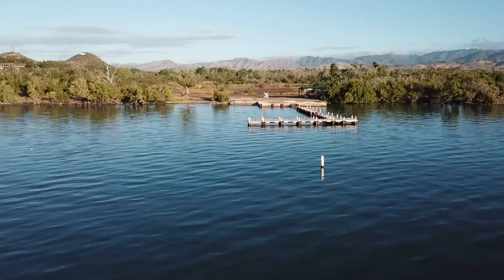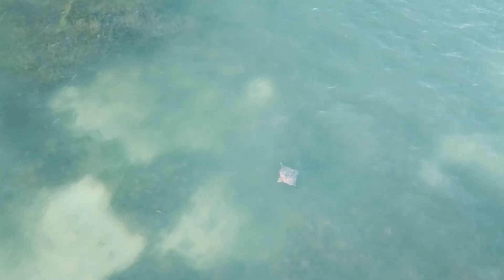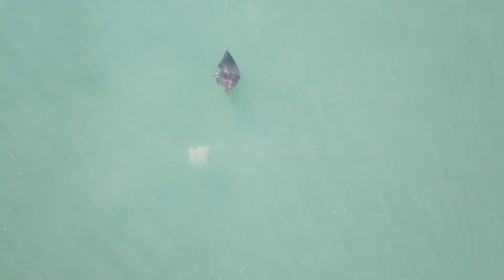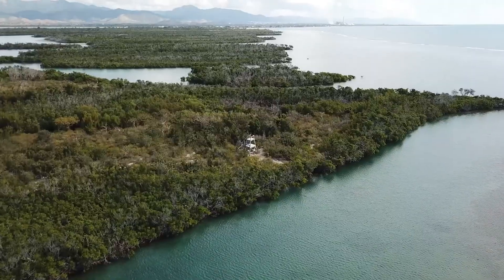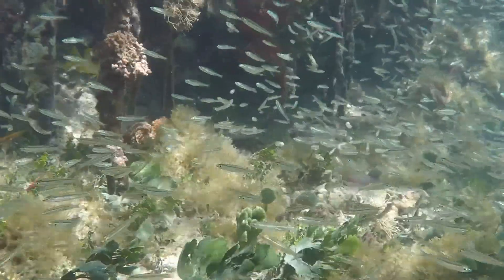Our stop in Puerto Rico! Manatees, mangroves, corals, and Caribbean waters!😎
Join NERRA on our virtual tour of all 29 (soon to be 30!) Reserves across the United States and Puerto Rico. We’re starting with Maine’s Wells Reserve in June and going all the way up to Alaska’s Kachemak Bay. From marshes to mangroves and kelp forests to corals, the Reserve help protect more than 1.3 million acres on our coasts. We’re excited to celebrate these special places and the people who love them!